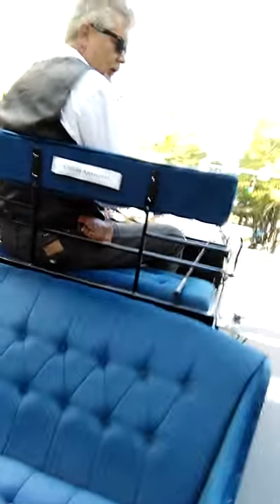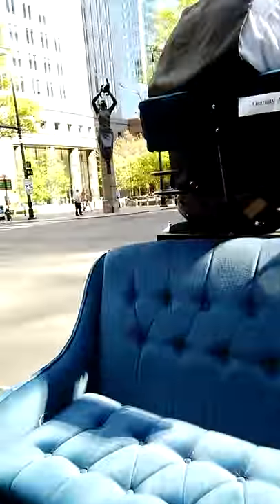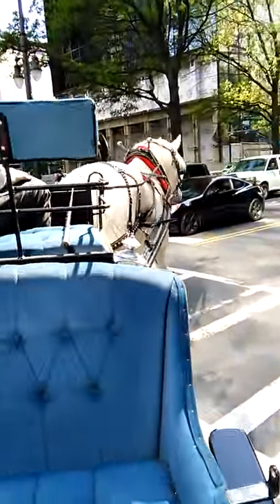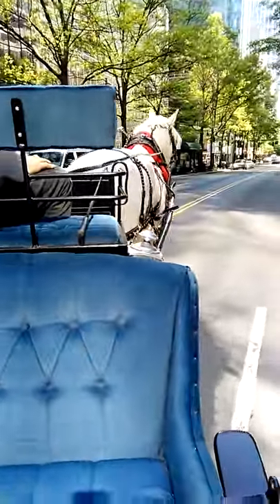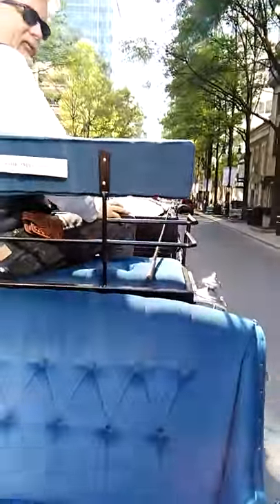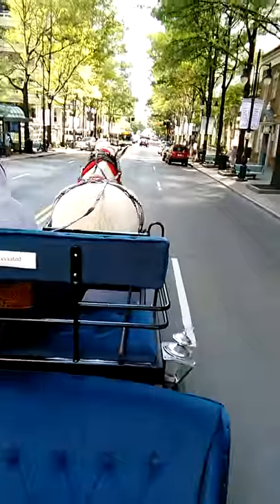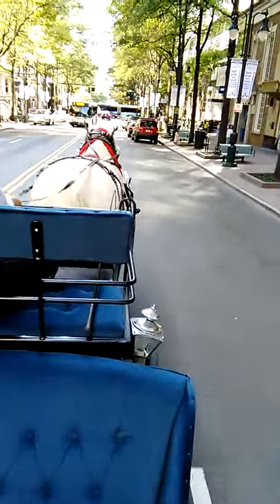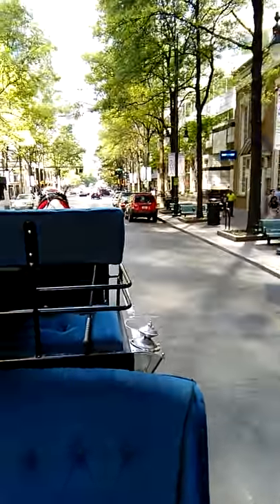Horse buggy ride with John and Cynthia